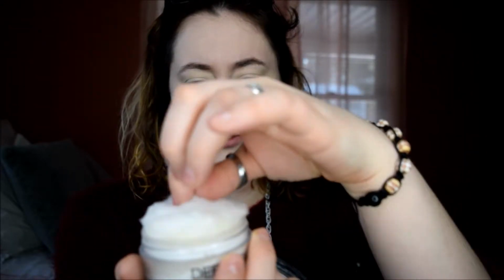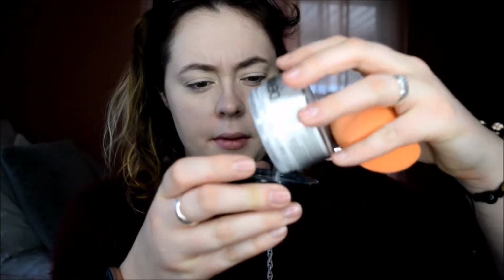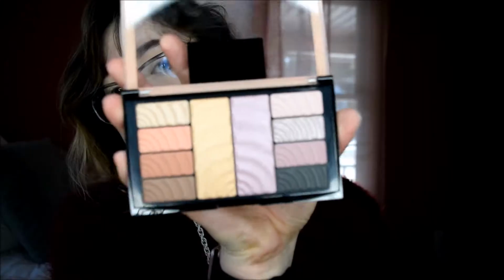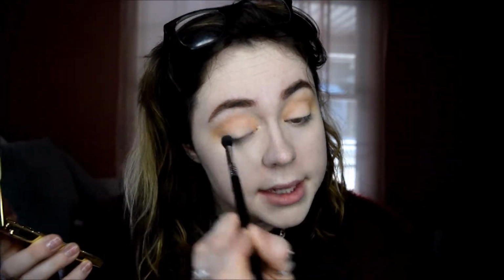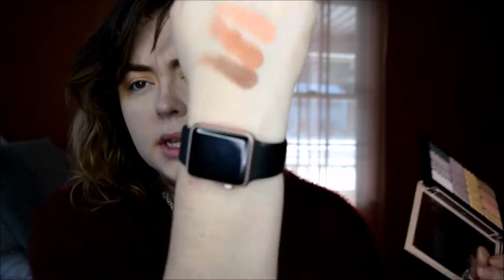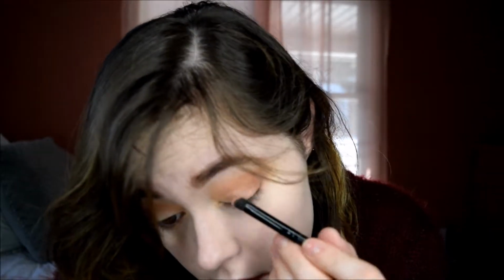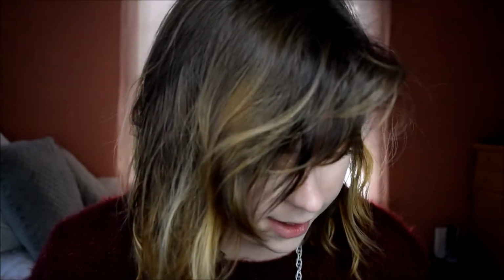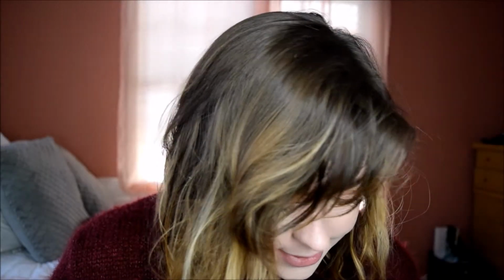Total Temptations Collection | First Impression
Hello

Here are a few products I used in my video.

Maybelline:
Total Temptations Eyebrow Definer Pencil | Soft Brown
Total Temptations Mascara | Blackest Black
Total Temptations Eyeshadow Palette
NYX 3 Steps to Sculpt | Fair
Too Faced Sweatie Pie Bronzer
Pixi London Luster Highlighter
Nars Velvet Matte Lip Pencil | Let's Go Crazy

M